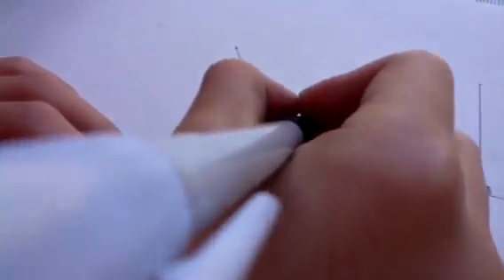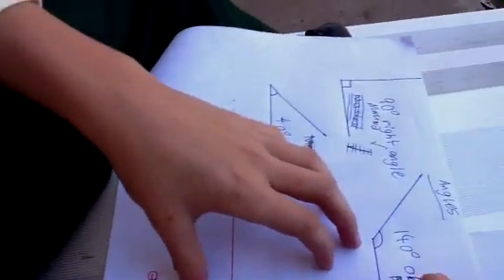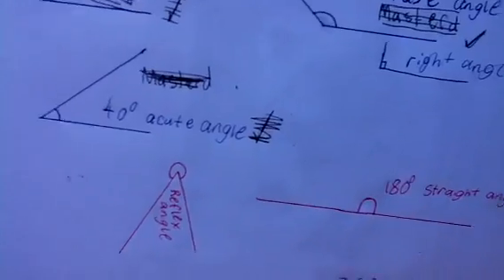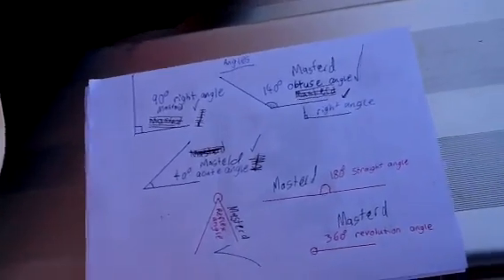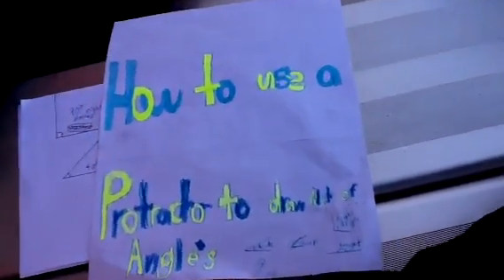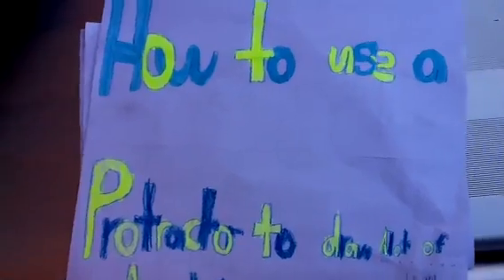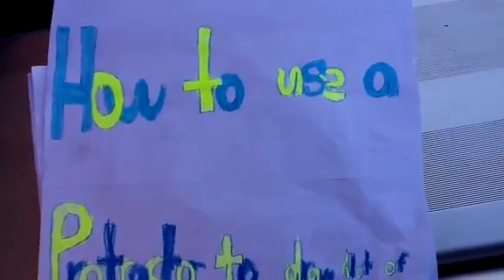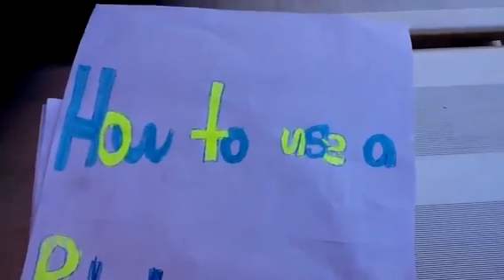How to use a protractor to draw angles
This movie was created by some cool dudes and will teach you how to use a protractor and how to measure e variety of angles